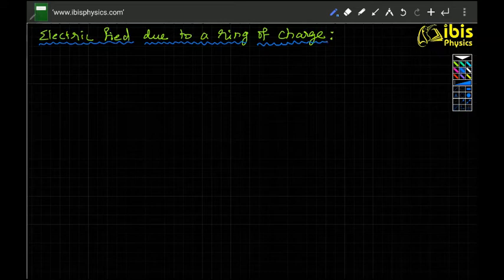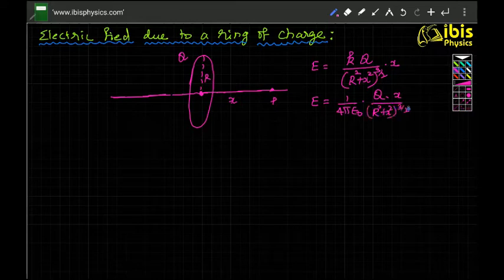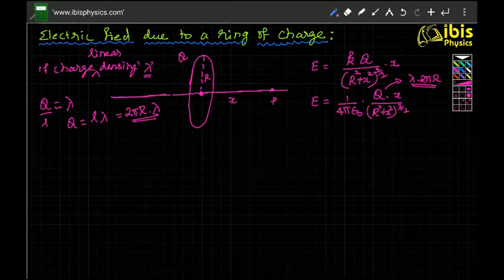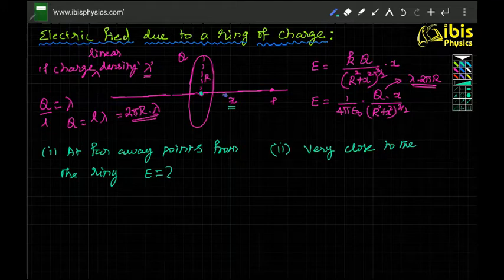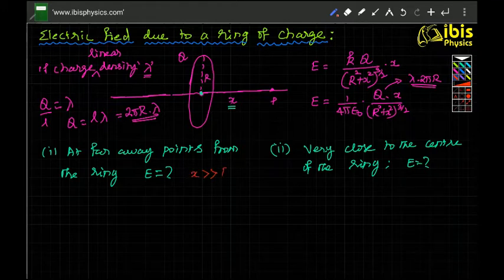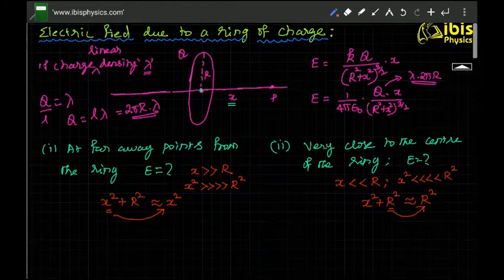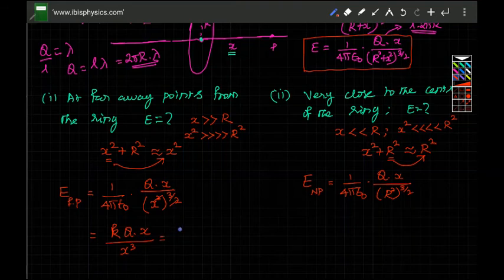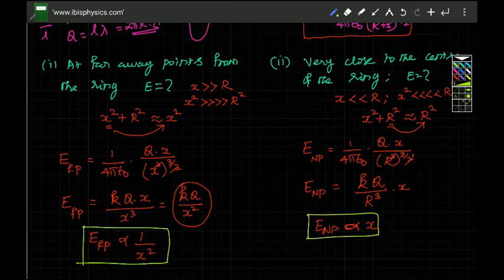Electric Field due to a Ring of Charge - 02 | JEE | NEET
Electric Field due to a ring of charge at a near and far point